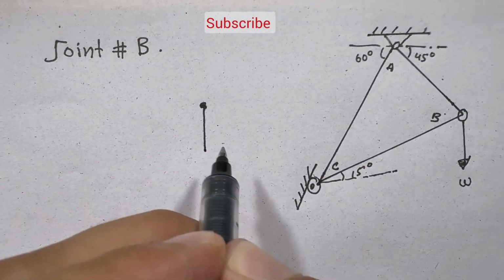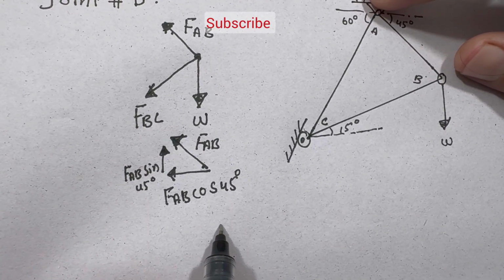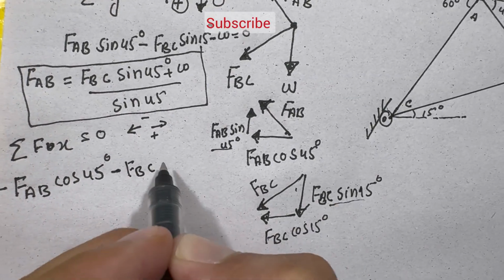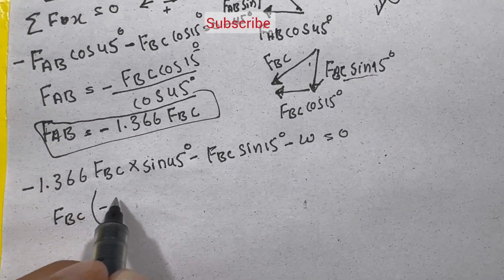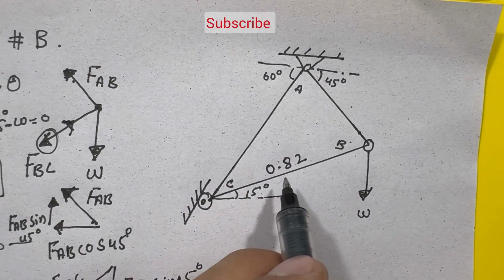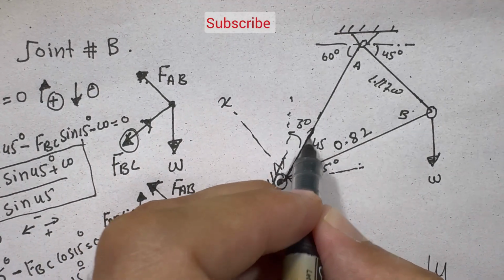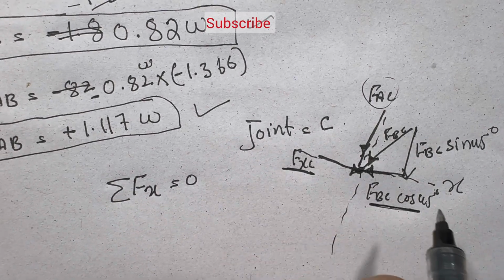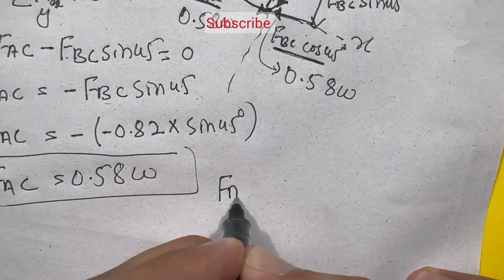P/3 Engineering Mechanics Statics 7th| Chapter 4 | Method of joints (Meriam & Kraige 7th Ed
Engineering Mechanics Statics | Chapter 4 | Truss Problem Solved by Method of Joints (Meriam & Kraige 7th Ed)

How to Solve Truss by Method of Joints | Problem 1 Chapter 4 | Meriam & Kraige Statics Solution

Engineering Mechanics Statics Chapter 4 | Structure Problem 1 | Full Solution with Explanation

Truss Analysis Made Easy | Method of Joints | Engineering Mechanics by J.L. Meriam & L.G. Kraige

Determine Force in Each Member of Loaded Truss | Chapter 4 Statics | Step-by-Step Solution

📜 Description

Welcome to another video in our Engineering Mechanics (Statics) series!
In this video, we solve Chapter 4 – Problem 1 (Structure/Truss) from Engineering Mechanics Statics by J.L. Meriam and L.G. Kraige, 7th Edition using the Method of Joints.

We’ll cover step-by-step how to:

Identify forces in each truss member

Apply equilibrium equations (ΣFx = 0, ΣFy = 0)

Find unknown forces at joints

Interpret tension and compression in members

📘 Problem Statement:
A loaded truss is given with members AB, AC, and BC. A 20 kg load acts vertically downward at joint B.
We find the force in each member and reaction at supports.

💡 Watch till the end to understand every calculation clearly — perfect for engineering students, GATE, ETEA, NUST, and UET exams!

🔖 Hashtags (50 total, separated by commas)